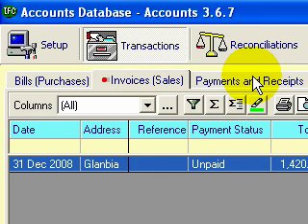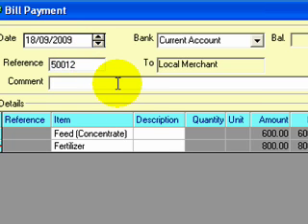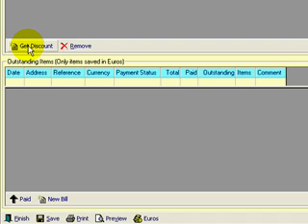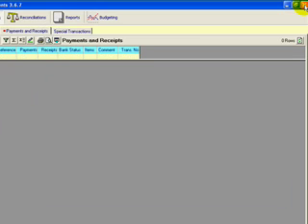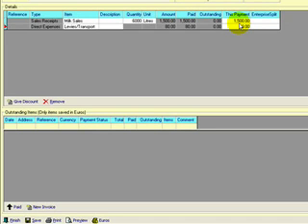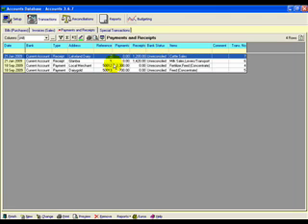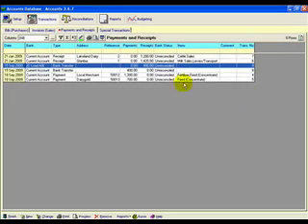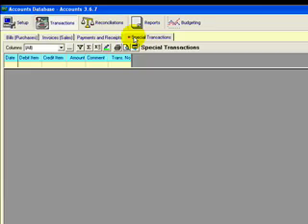Accounts Transactions Part 2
Tutorial on Accounts Transactions in AgriNet Herdmaster. AgriNet provides the latest in easy to use farm management software for Irish Dairy, Beef, Sheep and Tillage farmers. All enterprises are covered in the one AgriNet product.